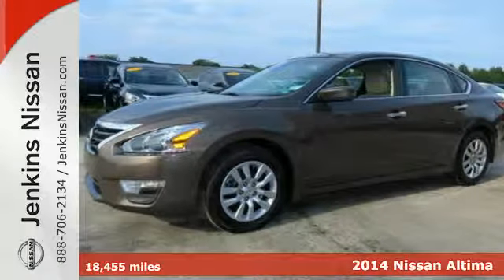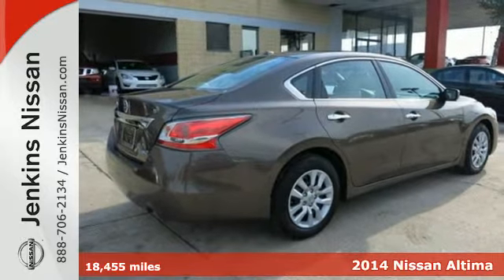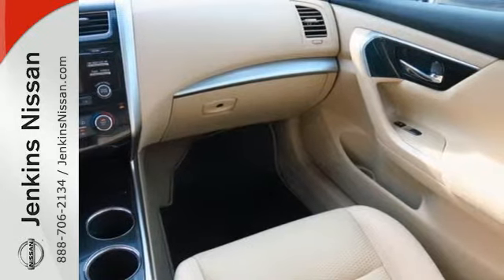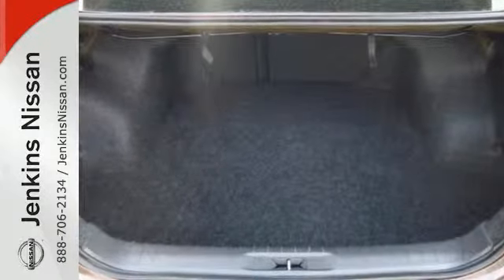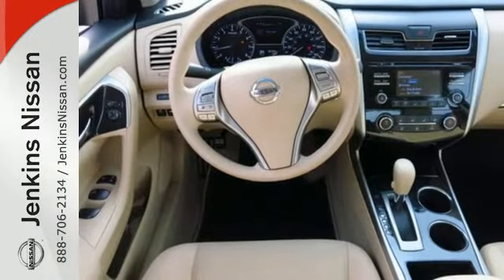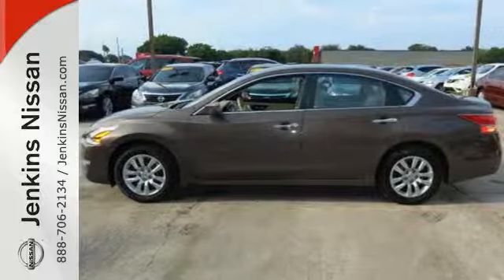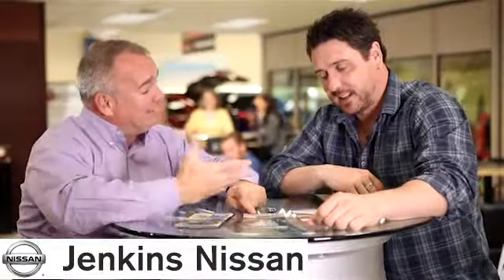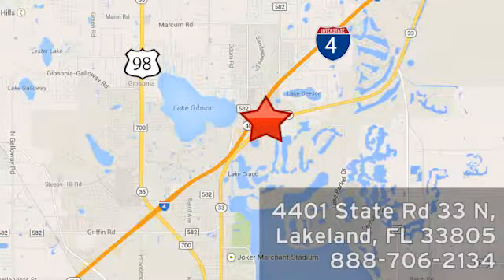2014 Nissan Altima Lakeland FL Tampa, FL 15AL1737A - SOLD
Year: 2014
Make: Nissan
Model: Altima
Trim: 4dr Sdn I4 2.5 S
Engine: 2.5 L 4 Cyl. Cyl.
Transmission: Automatic
Color: Brown
Interior: Beige
Mileage: 18455
Stock #: 15AL1737A
VIN: 1N4AL3AP2EC294781

Address:
401 State Rd 33 N